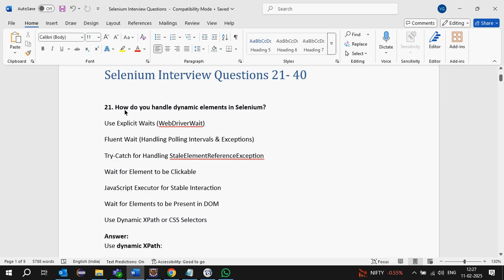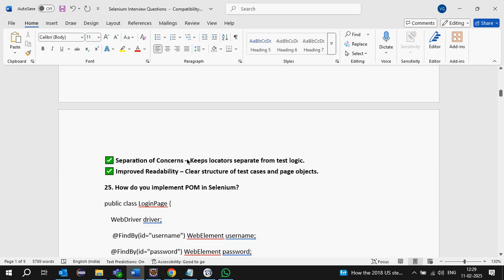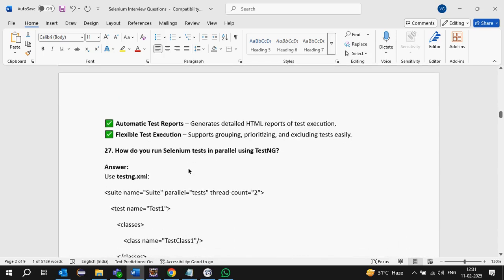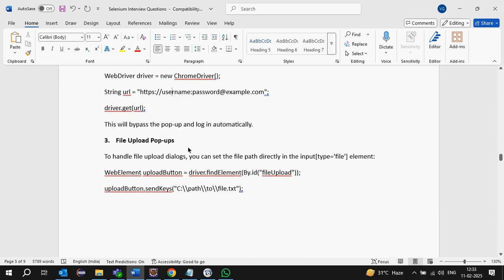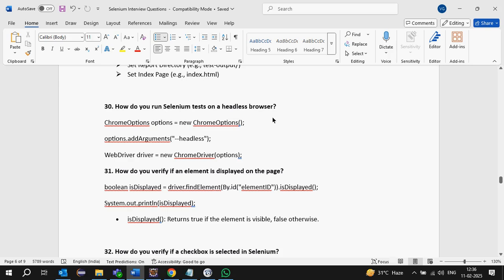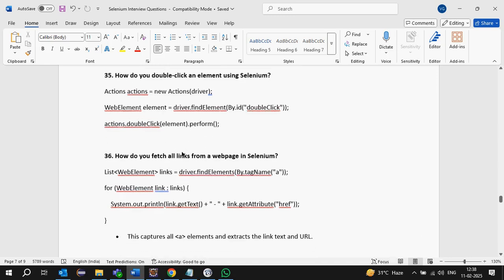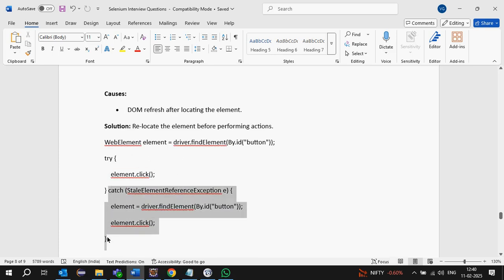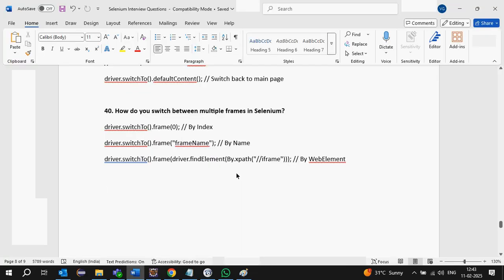Selenium Interview Questions (Part 2)—Complete Series for All Levels! | TCS, CTS, HCL, Infosys, ADP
📌 Selenium Interview Questions & Answers (Part 2) : Beginner to Expert 🚀

📌 Crack Your Selenium Automation Interview Like a Pro!
Are you preparing for a Selenium interview at TCS, CTS, HCL, Infosys, JPMorgan, or ADP? This video covers the most frequently asked Selenium interview questions with expert answers and real-world scenarios to help you ace your next technical round! 🚀

🔹 What You'll Learn:
✅ Selenium WebDriver Fundamentals
✅ Locators & XPath Strategies
✅ Handling Alerts, Frames, & Windows
✅ Page Object Model (POM) & Framework Design
✅ Common Interview Questions from Top Companies
✅ Best Practices & Debugging Tips
✅ Commonly asked Selenium interview questions
✅ Best answers for beginners, intermediate, and expert levels
✅ Real-world scenarios & tricky questions
✅ Expert tips & explanations to impress interviewers

💡 Perfect for: Freshers & experienced professionals aiming for QA Automation & SDET roles.

📌 Watch the Full Selenium Interview Series:
(Add your playlist link here)

✔️ Freshers & experienced QA/Test Automation engineers
✔️ Anyone preparing for Selenium job interviews
✔️ Candidates looking for real-world Selenium questions